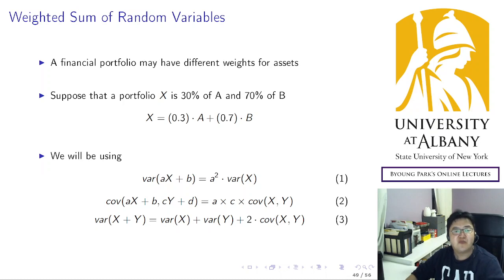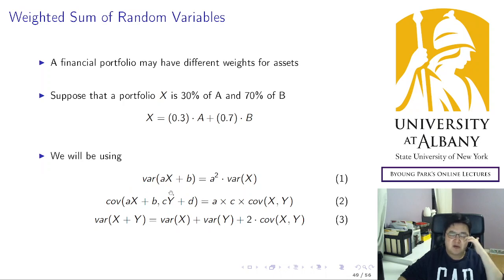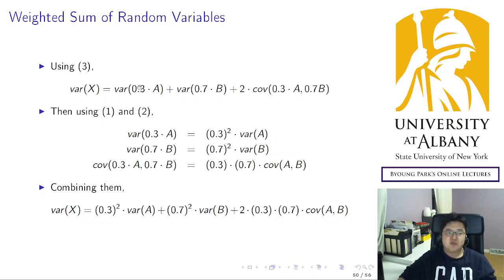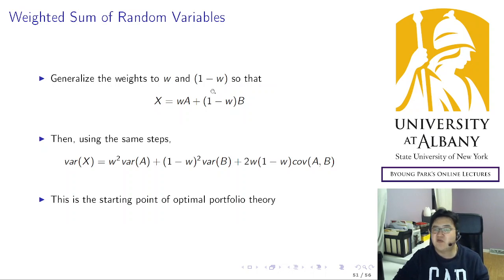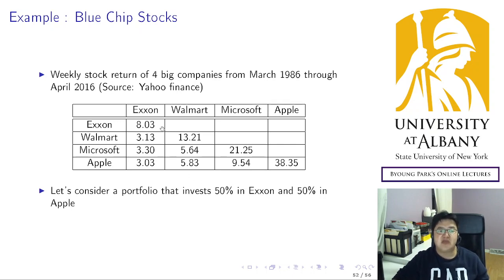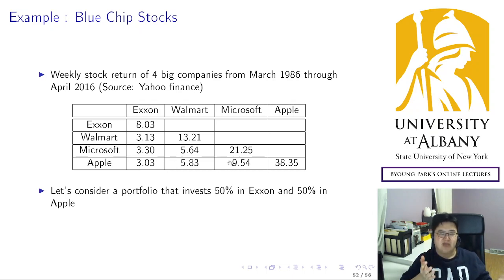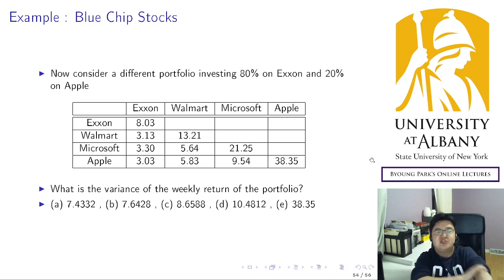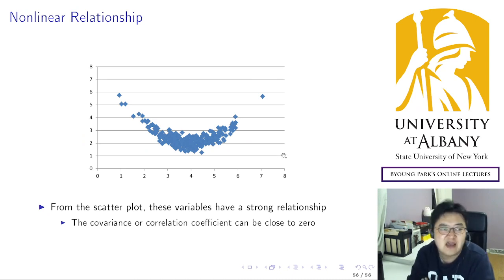eco320 L24 3